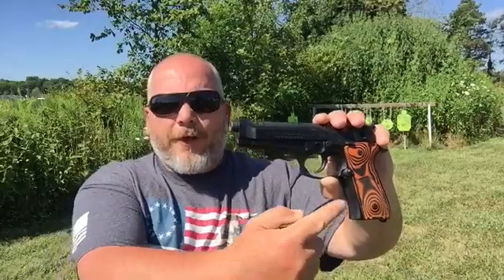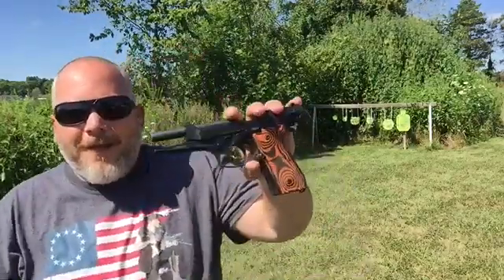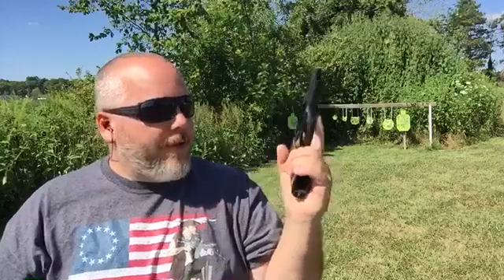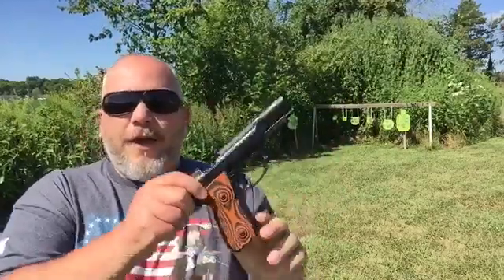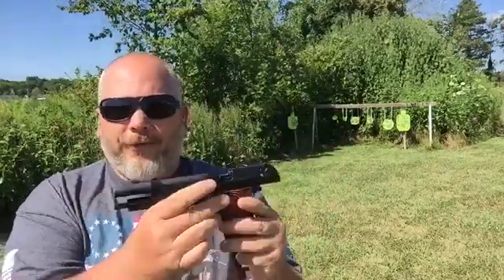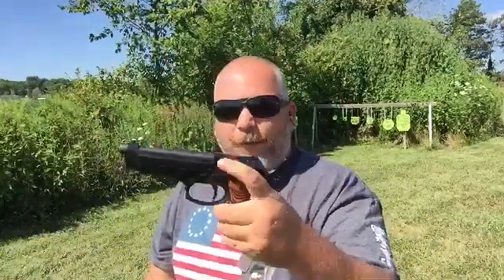Thin Lok Grips Beretta 92fs (shooting impressions)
The thin grips make the beretta 92fs feel so much better in the hand.

Amazon Storefront